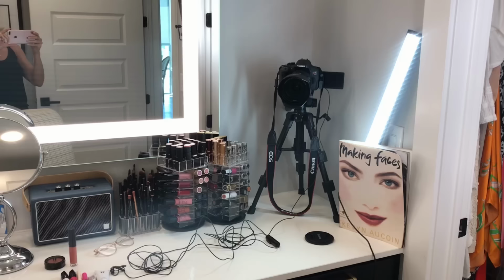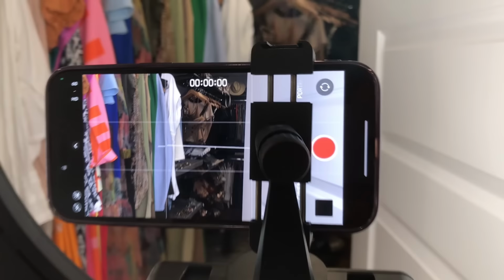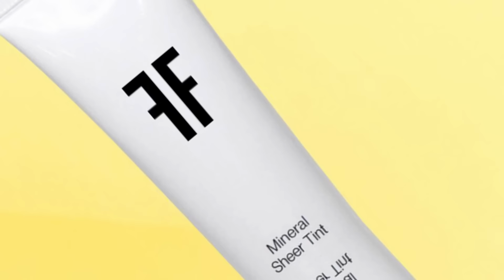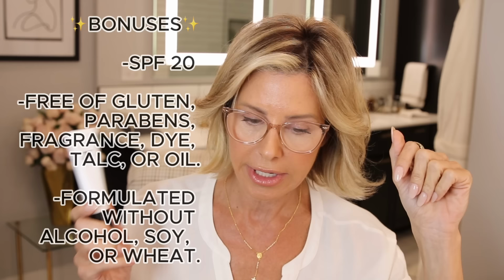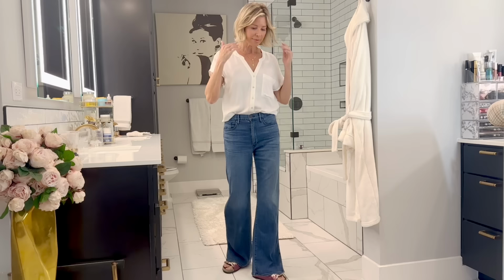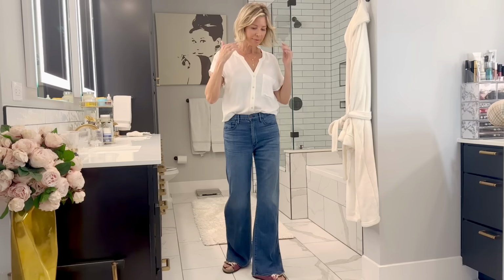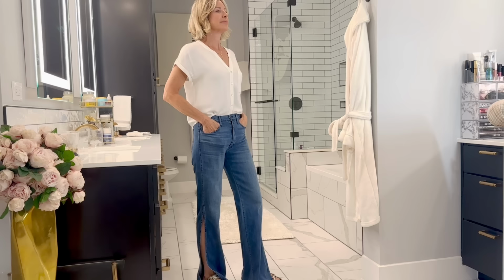5-Minute GRWM Challenge: Speedy Morning Routine | Dominique Sachse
It’s a 5-Minute GRWM (Get Ready With Me) Challenge, where I'll be sharing my lightning-fast morning routine! I'll show you how to get out the door looking put together and ready to conquer the day in just 5 minutes. From makeup to hair and wardrobe,  I've got you covered with quick and efficient tips and tricks.

Whether you're a busy bee rushing to work or just someone who enjoys maximizing their sleep time, this video is for you.

NYX Thick it Stick it! Thickening Brow Gel Mascara

You can order a copy of my new book LIFE MAKEOVER - Embrace The Bold,
Each product I feature is something I have used and loved and wanted to share
with you. I choose 100% of the products I feature and do not ever
allowing me to continue spreading beauty and boldness.

About Dominique Sachse: Welcome to the official Dominique Sachse YouTube
channel! On this channel, you’ll find inspiring “Yes, you can do it!” tips for
transformative hair and makeup, fashion - and health and wellness related
content for the mature woman who’s in her PRIME! I enjoy sharing my life with you
through my vlogs, how-to live YOUR best life through Q & A videos and so much
more, all with a touch of faith and affirmation.